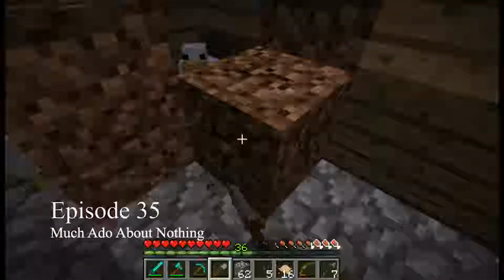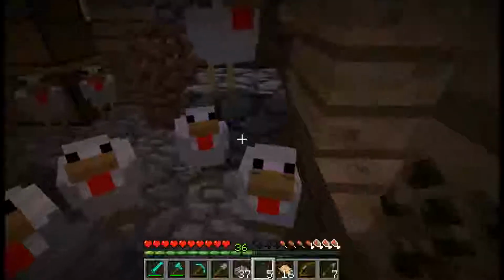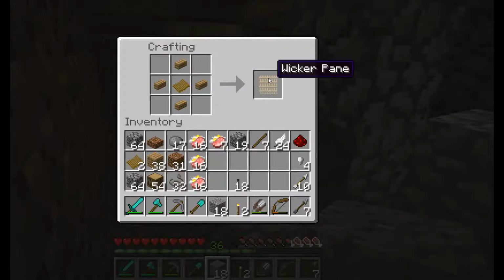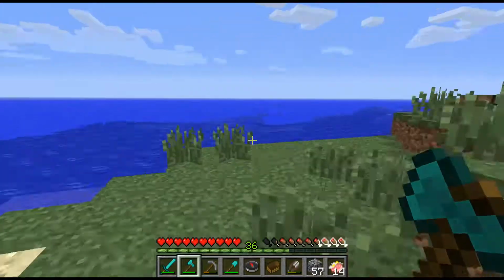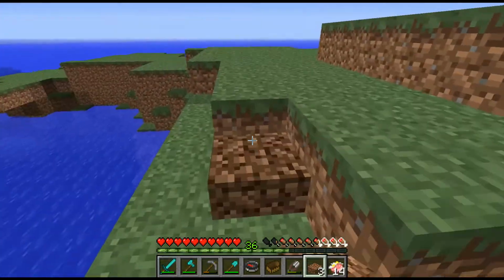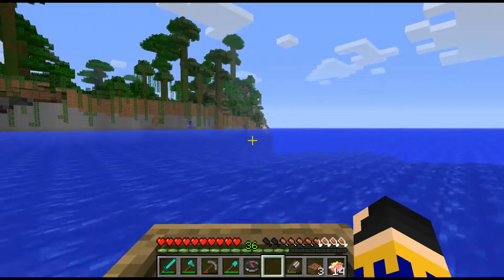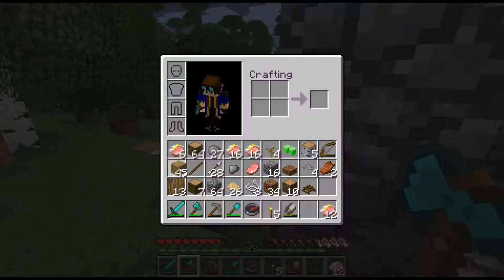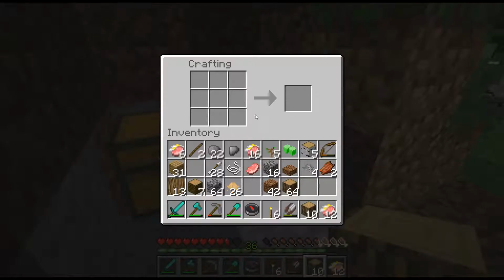Better Than Wolves - Ep 35 | Much Ado About Nothing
Today's journey takes me back to spawn, encountering a small surprise (though not completely unexpected).
Apologies about the poor framerate in the middle of the episode, I didn't notice right away.